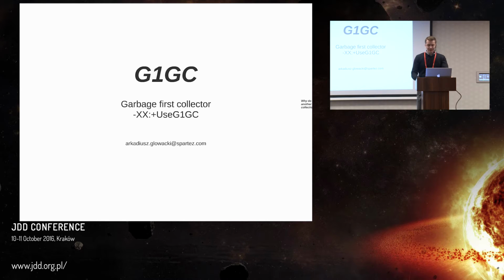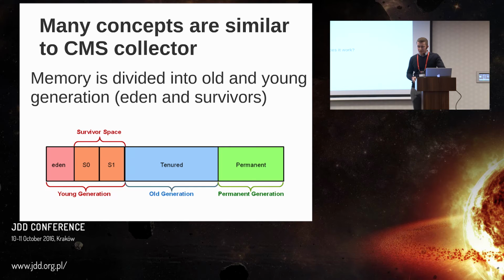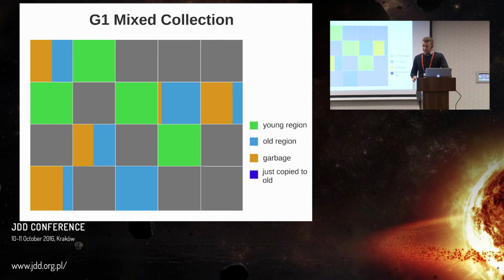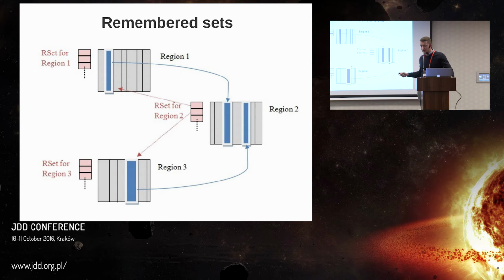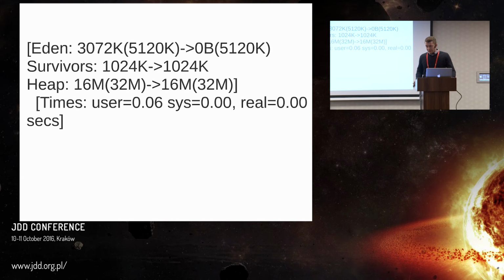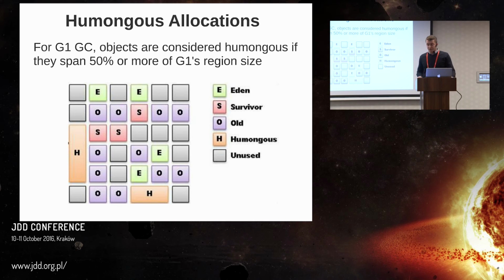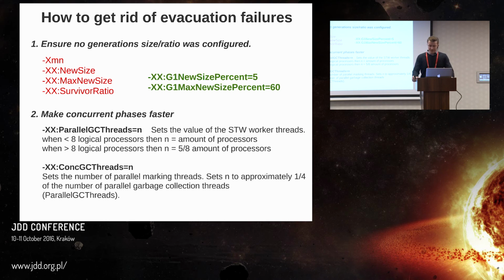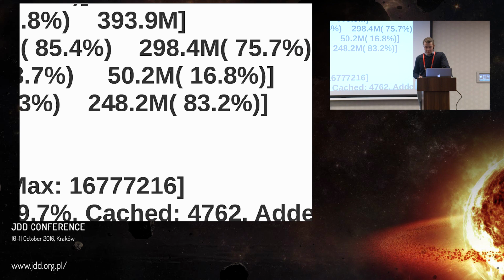JDD 2016: Demystifying G1GC (Arkadiusz Głowacki)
New computers have more and more available memory which for us, programmers means we can use more memory in our applications.
However in JAVA (actually all JVM based languages) at some certain point things may get tricky, especially when we expect from our applications to be responsive all the time. This talk will focus on Garbage First collector (the new default in JDK9) which is the newest algorithm available in HotSpot JVM (not so new though) and the only one which can handle 32+GB heap size without blocking your application threads for longer than 200ms. After this talk you will have an overview on how G1 works, how to read the log, spot common problems and which gc settings you should avoid.